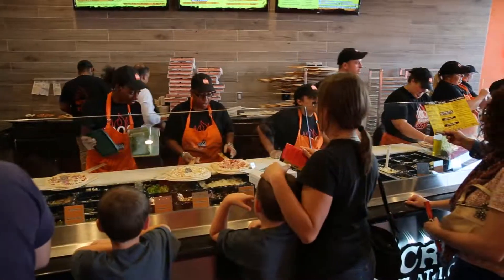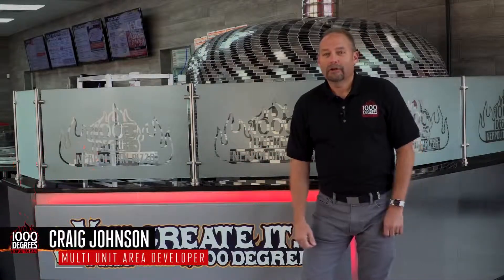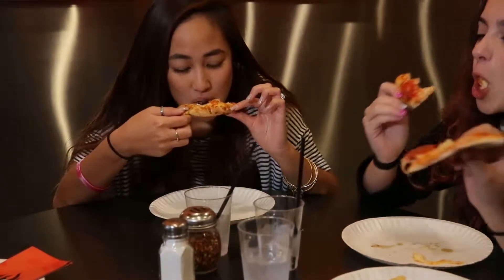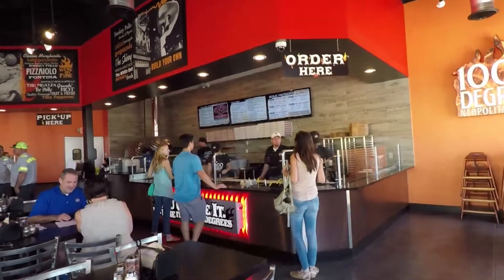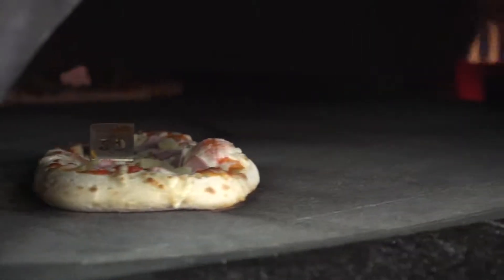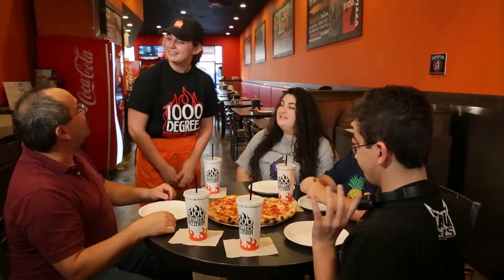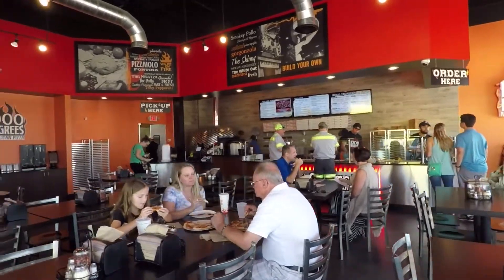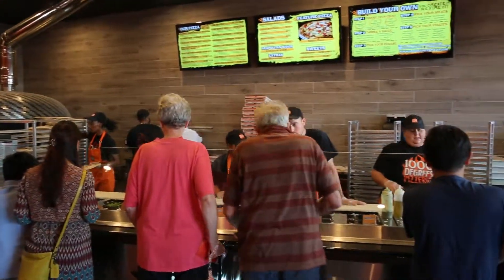1000 Degrees Pizza Franchise Promo - BizPro